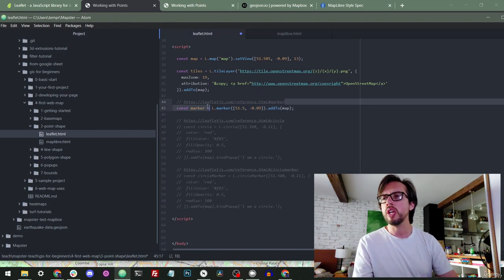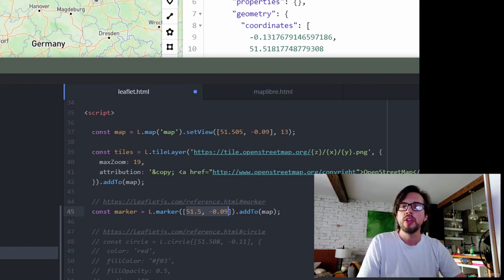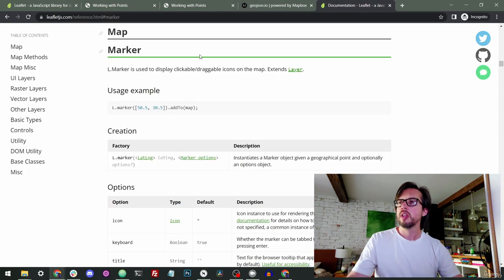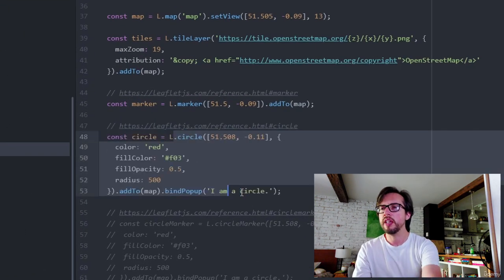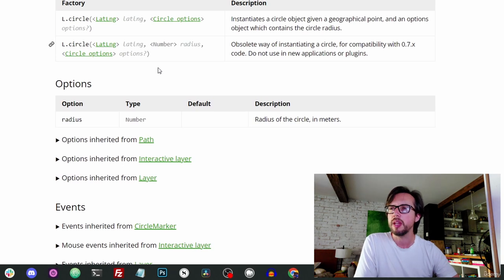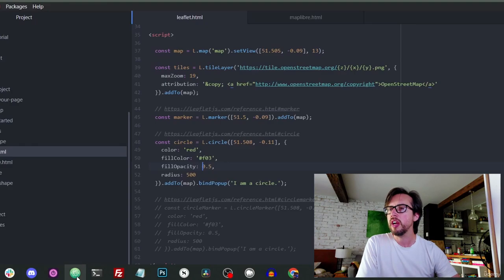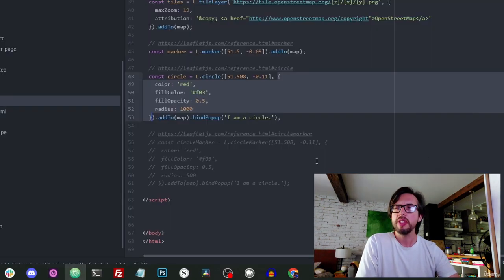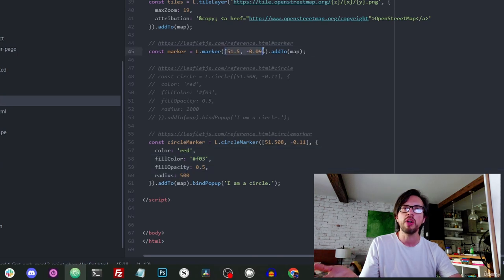4.5 - Points in Leaflet. Web Dev for GIS and Mapping